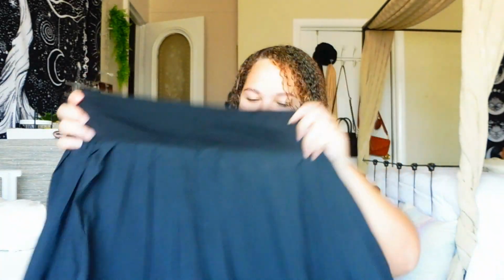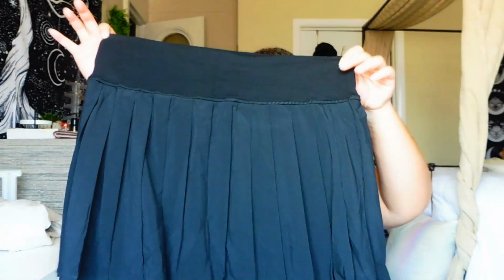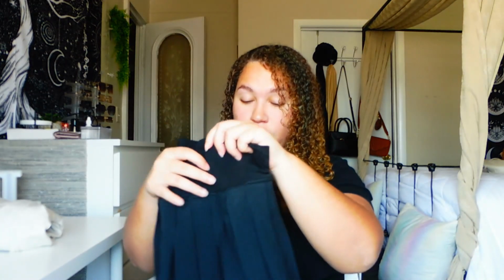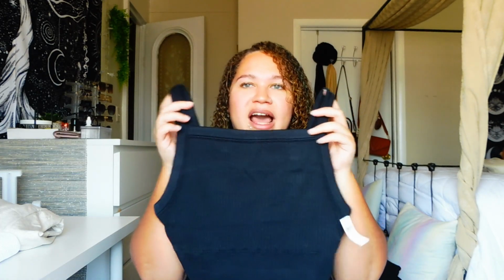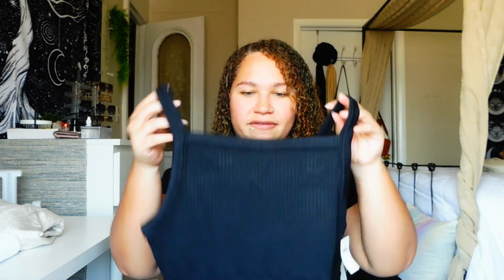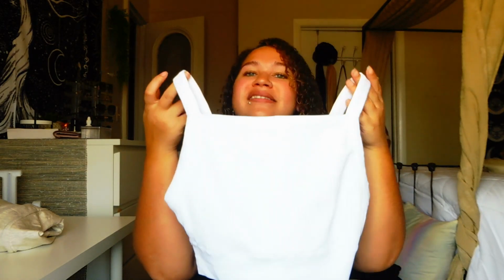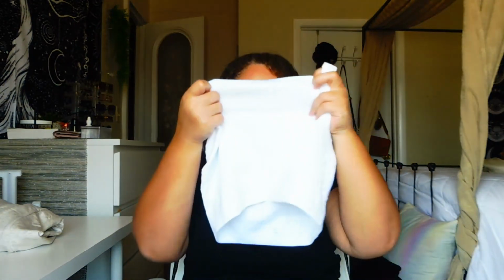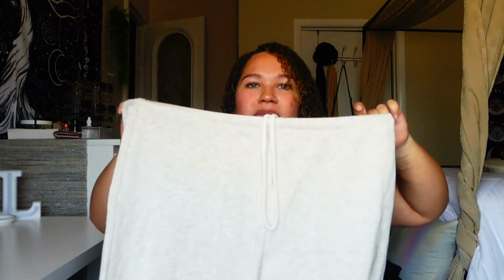Diary Entry #374: Size XL Aerie Try On Haul || Tennis Skirts, Bralettes, Fleece Flares